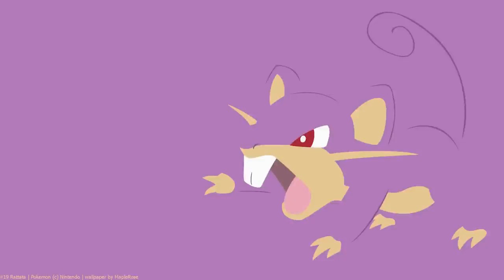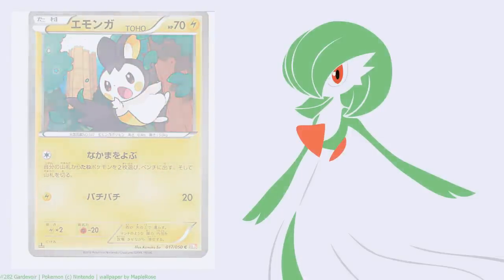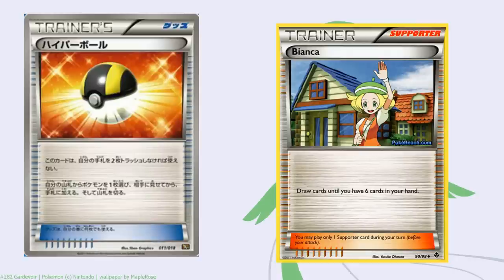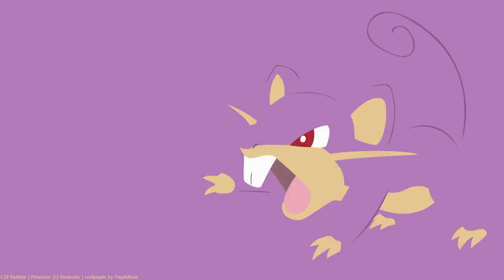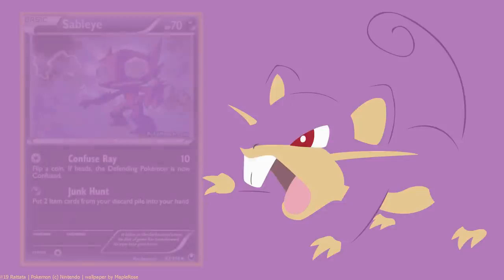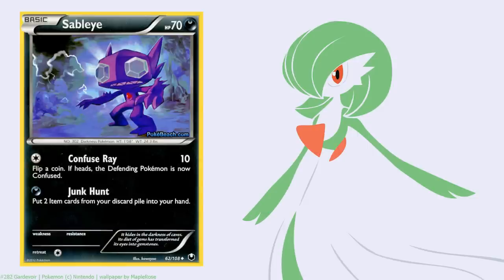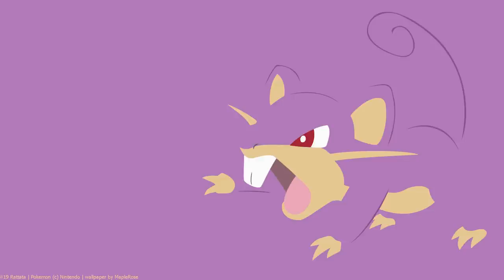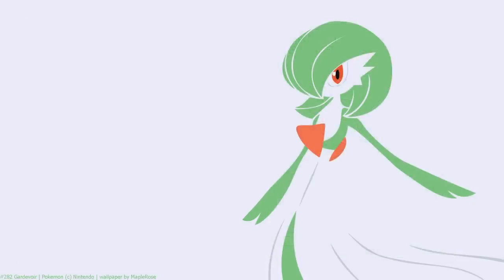FutureSight Episode 12 [Rotation]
In this episode we take a quick look at the up-coming BW-on rotation and how it may affect the format.

and to Pokébeach for the card scans